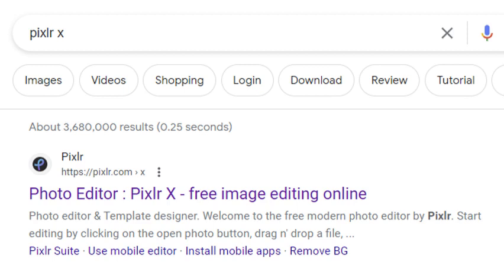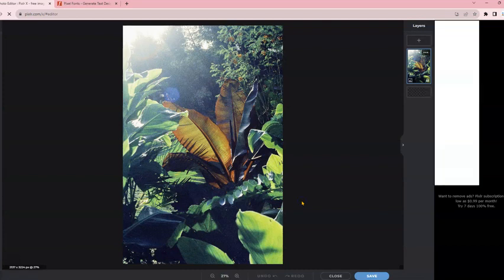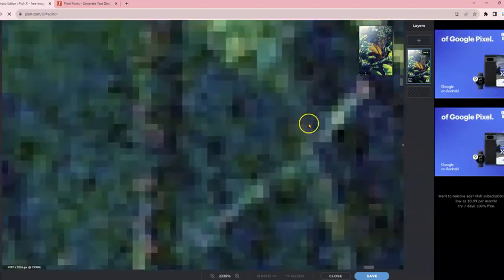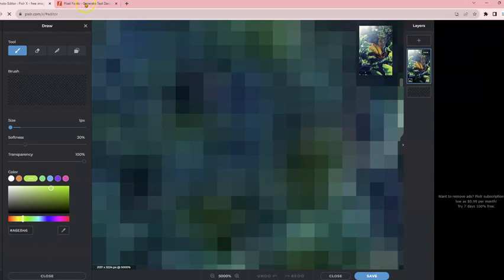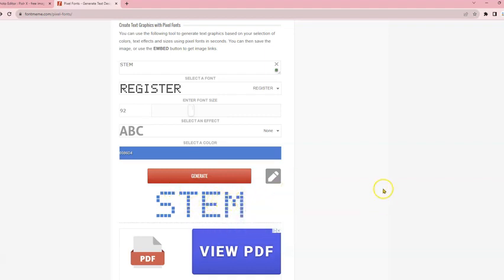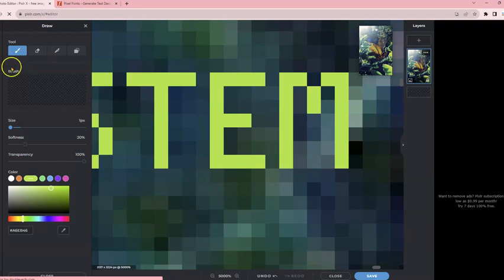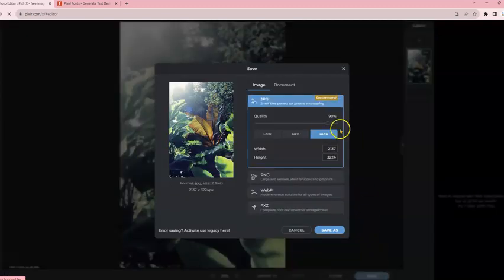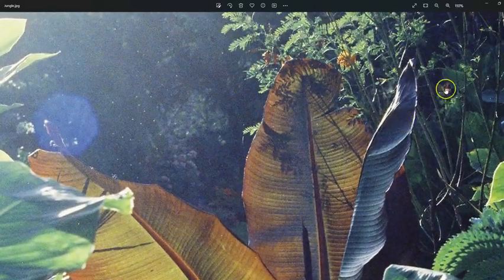Hiding messages in images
This tutorial shows you how to Pixlr X to hide messages in images. This is a good activity to help students understand how small pixels are. It can also be used as part of an escape room activity.